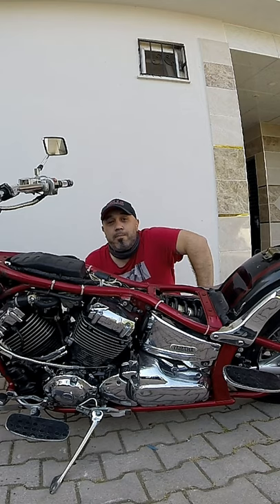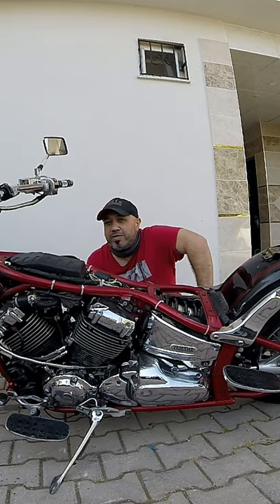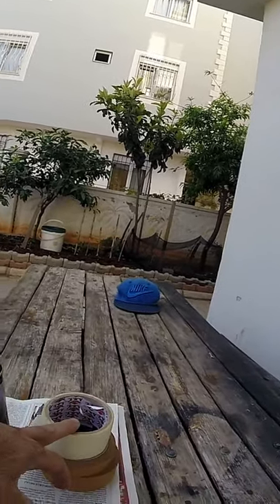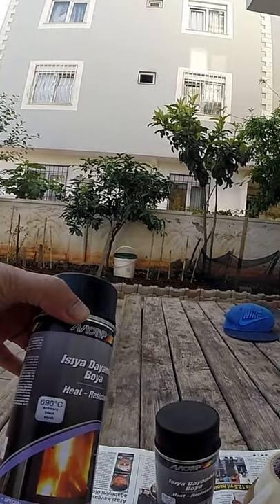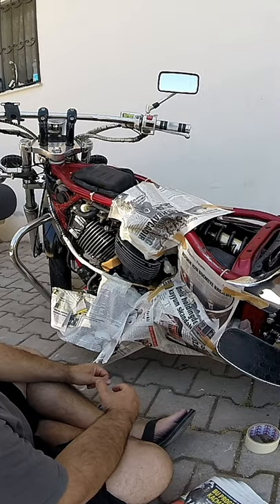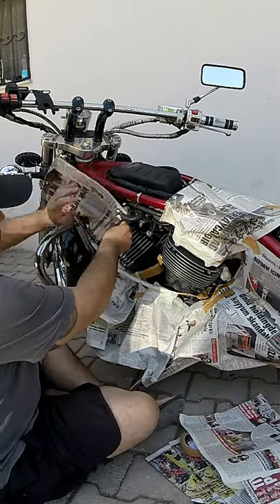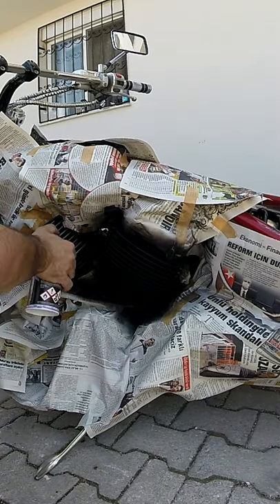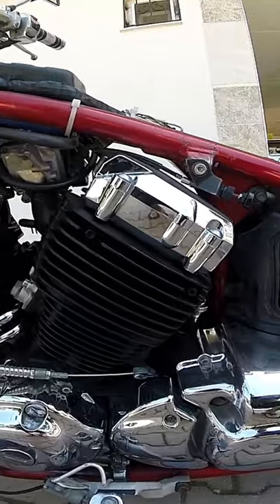HOW TO PAINT MOTORCYCLE ENGINE WITHOUT REMOVING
Yo Yo you really need to read this..          All videos are in 720 or 1080 HD
HOW TO PAINT MOTORCYCLE ENGINE WITHOUT REMOVING | PAINT MOTORCYCLE ENGINE | YAMAHA V STAR 650
In this video HOW TO PAINT MOTORCYCLE ENGINE WITHOUT REMOVING | PAINT MOTORCYCLE ENGINE | YAMAHA V STAR 650 I will show you step by step how easy it is to paint motorcycle engine black, and how to paint motorcycle engine without removing it. That was the tricky part, how to paint the motorcycle engine without removing it because I do not have the know how to remove the engine off the motorcycle. With some heat resistance black paint and my Yamaha v star 650 stripped ready for paint I just went for it. My Yamaha v star 650 engine block was looking a little tired and I didn't want to pay hundreds of dollars to get a professional to do it. So in this video how to paint motorcycle engine block and how to paint motorcycle engine without removing it I just dived head first into the project never done it before. At the end it was an easy project to paint motorcycle engine without removing it. I would recommend you give it a crack. You have been buzzed by the Fuzz. Fuzzbuzz...

I really do value each view, each subscriber, and open to all your positive and negative feedback, i will ensure to respond to all comments, questions as soon as possible, so please do not be afraid to leave a comment. All your support is much appreciated.

A little bit about my story as Fuzzy:
The nickname came about because once upon a time I had curly long hair yep that is right fizzy curly long hair and now how ironic i have no hair, but such is life. Just your average Aussie bloke with a Turkish background who has started riding at an older age.. Had a passion for the two wheels all my life but never did anything about it until about a year ago, bought my first bike a Yamaha V star 650 dragstar and decided to go cruising around Turkey.. And hopefully the world. Late bloomer in riding motorcycles, i am in love with riding, I am also very lucky to be living in one of the best cities in the world. so i will be showing videos of me riding around the best parts of Turkey. I was raised in Melbourne Australia, so i have to admit i am very lucky to be raised in the most livable city  Melbourne and then now living in the one of the best cities in Eurasia.

BIO:
Name: Fuzzy
Age: 42 years young
Nationality: Australian with Turkish parents
Occupation: ESL teacher
Camera: go-pro
Software: Filmora 9
Hobbies: riding, travelling, fishing, cooking